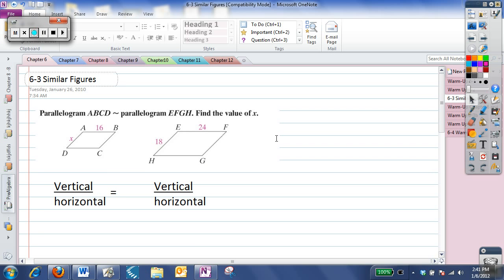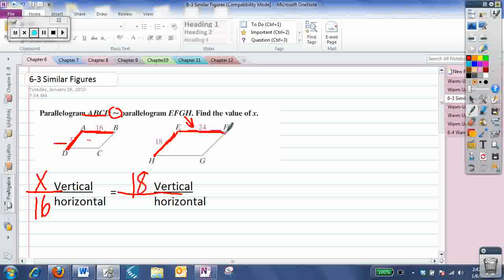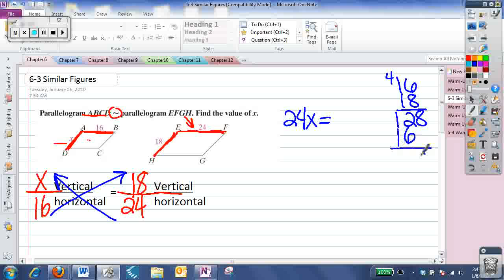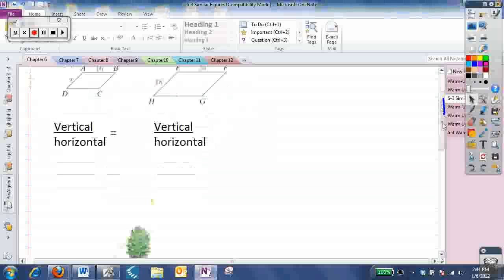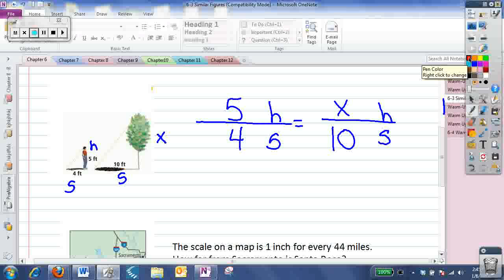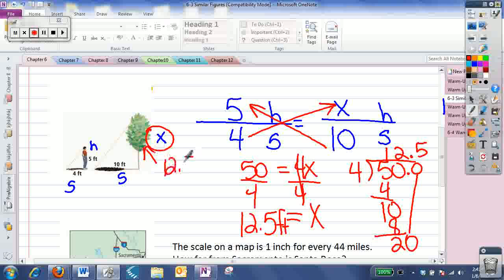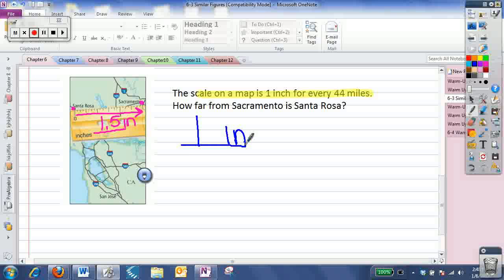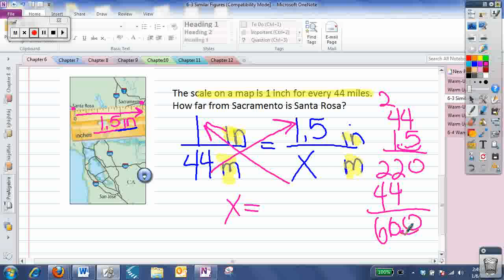6-3 Similar Figures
Learn how to use proportions to find missing sides of similar figures.